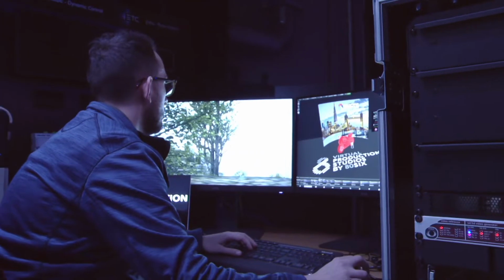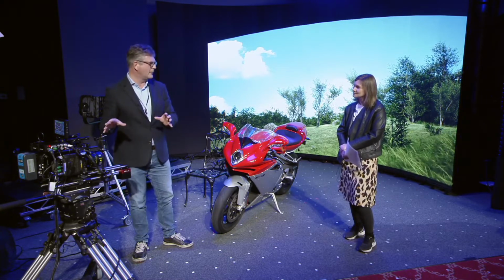Mo-Sys sponsors deep dive into on-set virtual production by SMPTE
Mo-Sys was the lead sponsor of a hybrid three-day event showcasing in-camera VFX and virtual production hosted by SMPTE. The event featured demos of the real-time technologies and was the latest in the SMPTE UK Section’s monthly events.